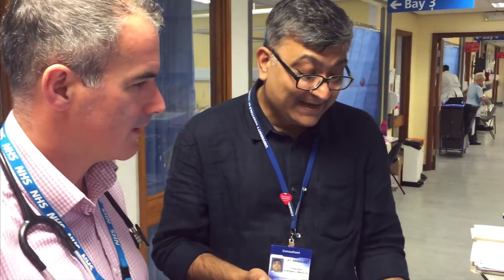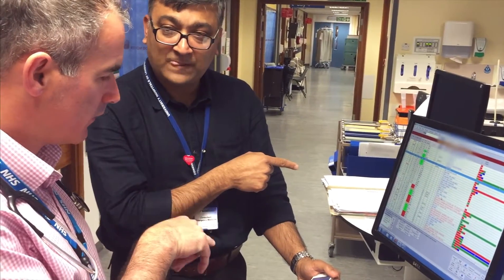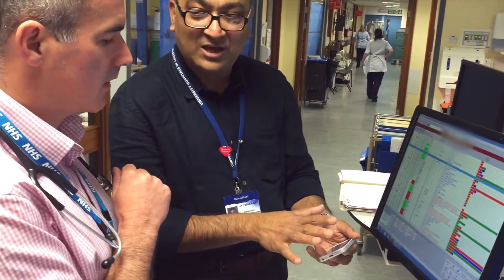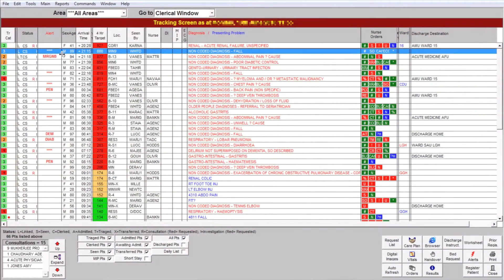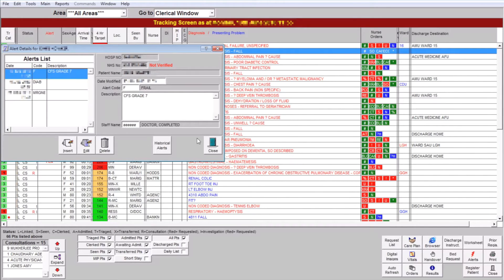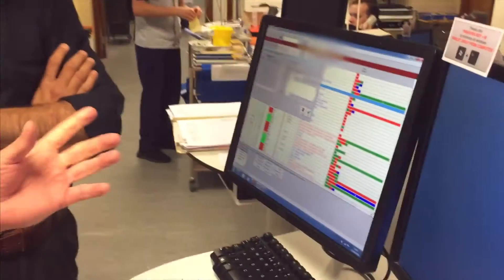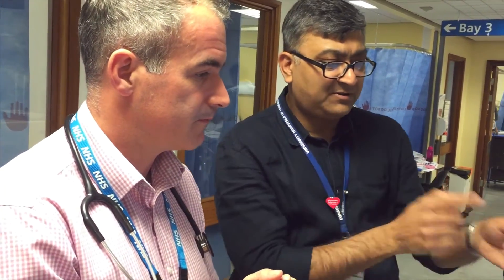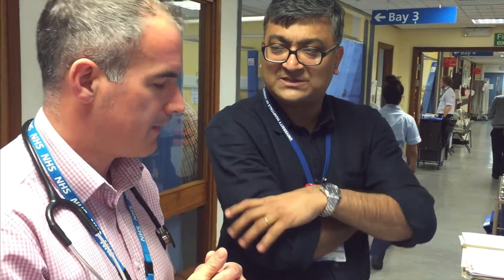Frailty Flagging in ED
ED & AMU consultants Jay Banerjee and Simon Conroy demonstrate the new frailty flagging process on EDIS (Emergency Department Information System) at Leicester Royal Infirmary.

*Clinical Frailty Scale used with permission from Professor Kenneth Rockwood and Dalhousie University